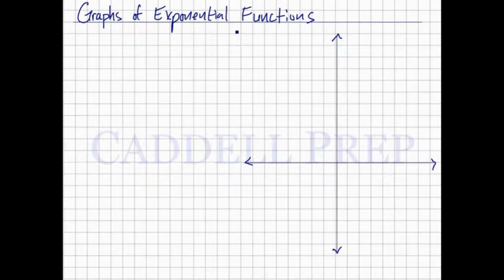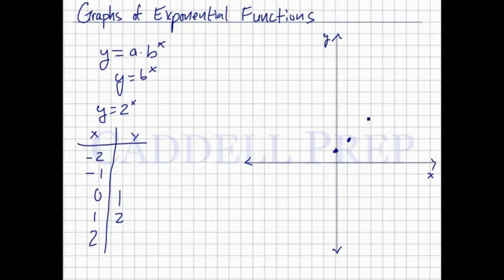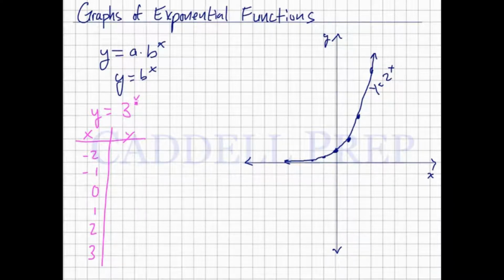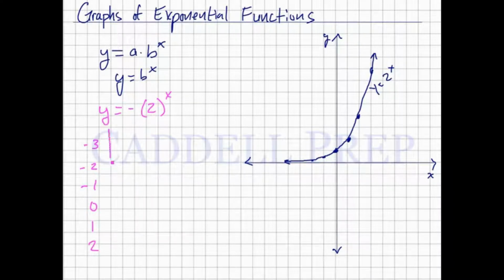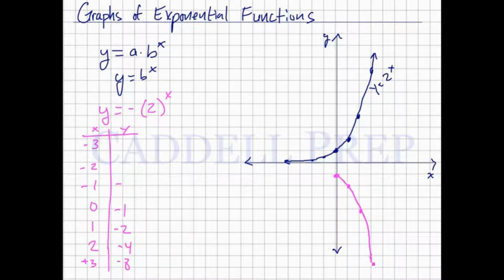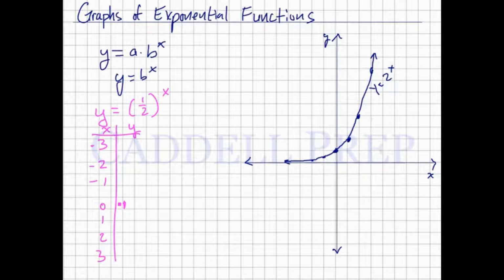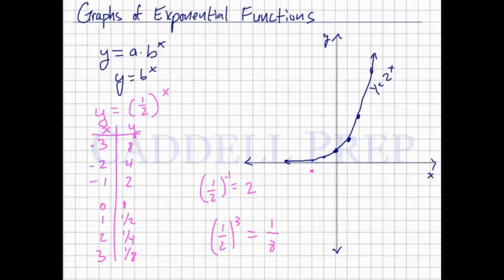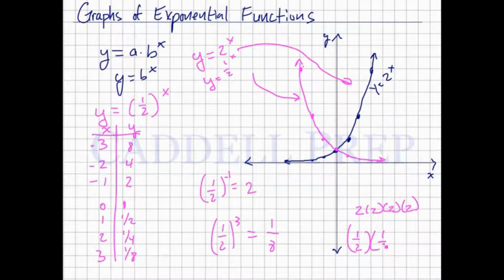Graphs of Exponential Functions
In this video, we are going to look at graphs of exponential functions. More lessons and practice problems can be found